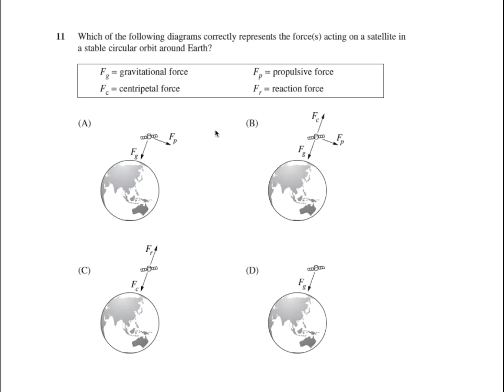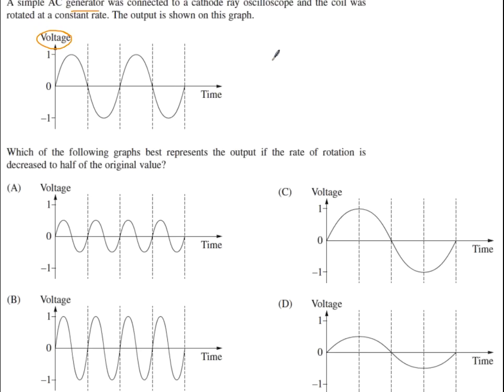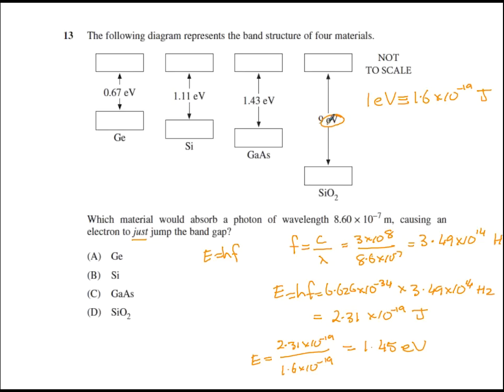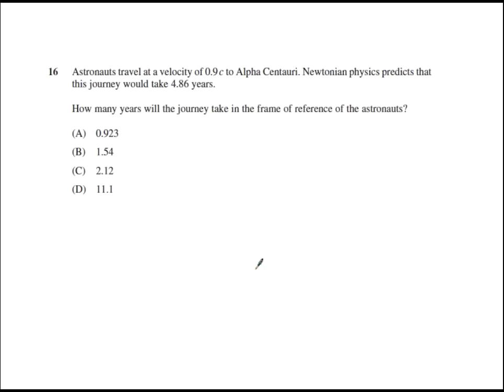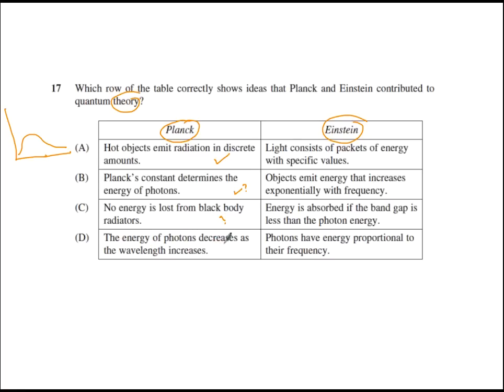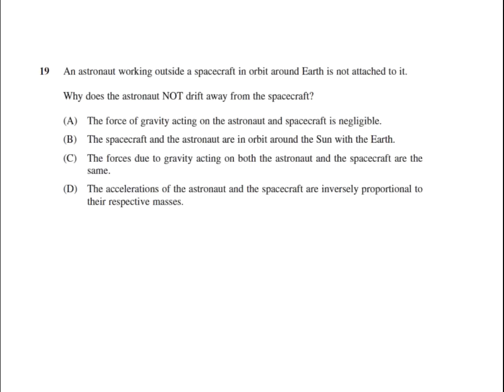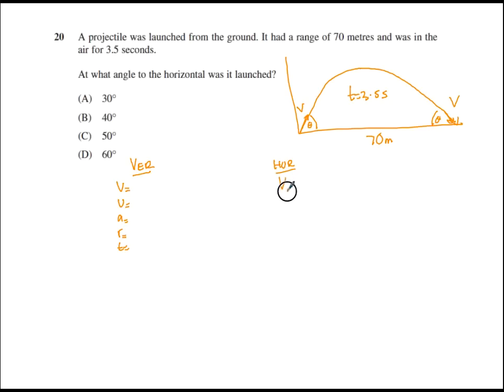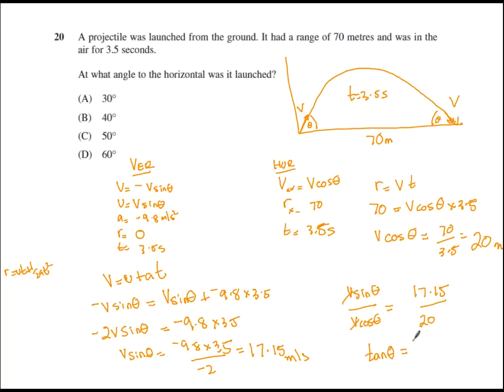HSC PHYSICS exam 2015 multiple choice 11-20 Explained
A run through of the questions and solutions of the 2015 HSC Physics paper. Done in a way to allow determine the solution yourself before reviewing the answer.
Deals with questions 11-20, multiple choice